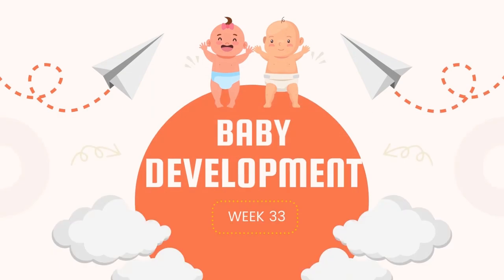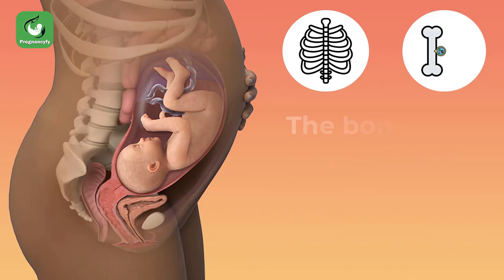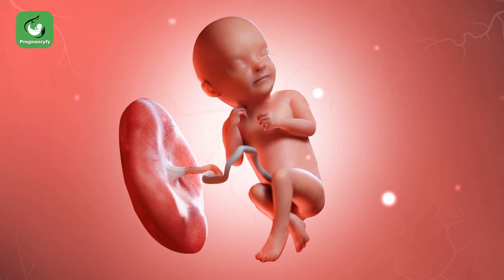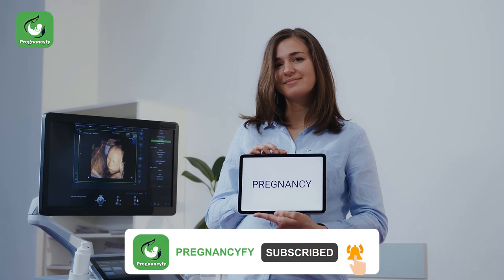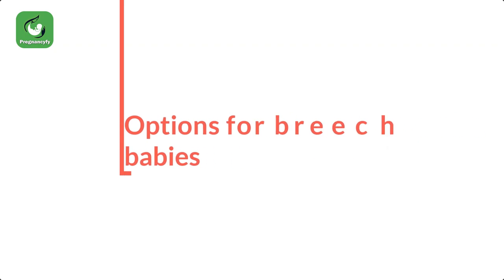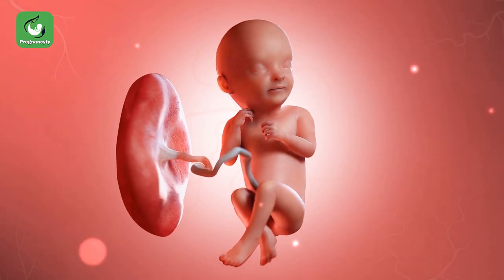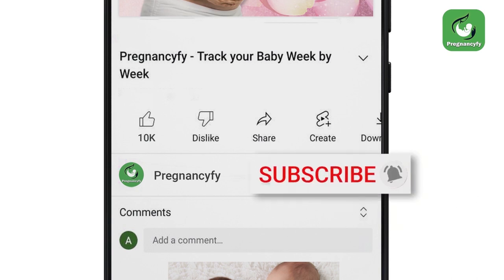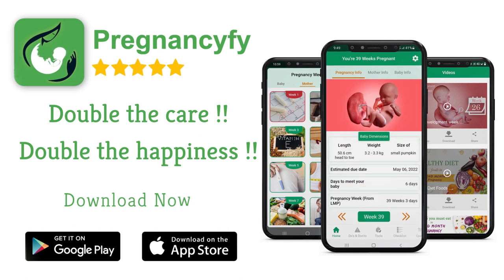33 Weeks Gestation (Fetal Weight Calculator)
Few weeks to go! At 33 weeks, the skull bones of your baby are well-developed, but they are not fused yet. This helps your baby glide through the birth canal during delivery. From this week, your baby’s immunity will strengthen in order to prevent any diseases. Building a strong immune system for your baby inside the womb is incredibly important. Watch this video to know more during 33 weeks of pregnancy.

You’re 8 months pregnant now! It is essential to build immunity for the mother and a baby during the third trimester. High nutritious food is important during this phase of pregnancy. Look at the list of foods to eat in 8th month pregnancy (Week 32-35)